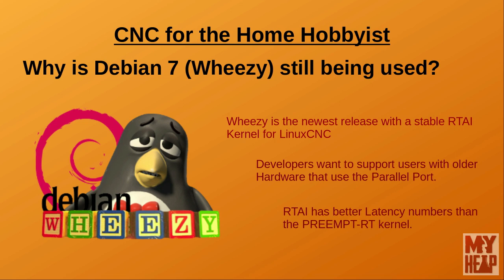LinuxCNC for the Hobbyist - 019 - Debian Wheezy is EOL, Now What?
As many of you are aware, LinuxCNC currently runs on Debian 7, codenamed Wheezy and it is EOL (End Of Life).  This video addresses the options you have to either continue using Debian Wheezy, or move to a newer supported version of Linux.